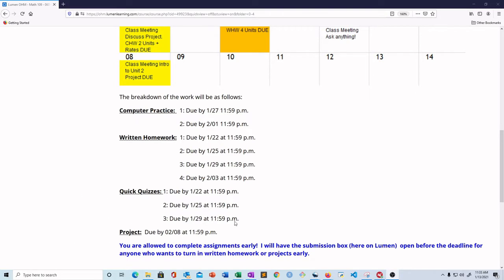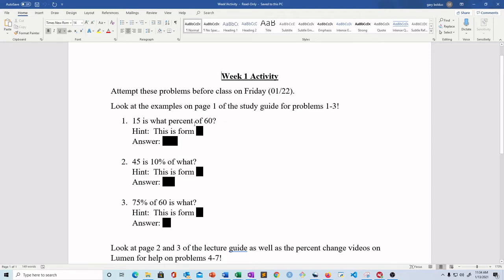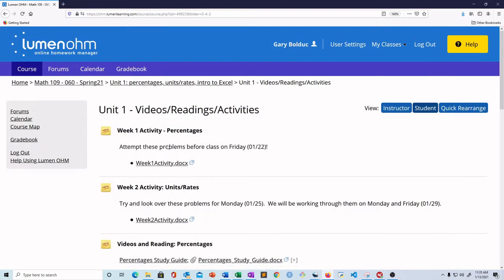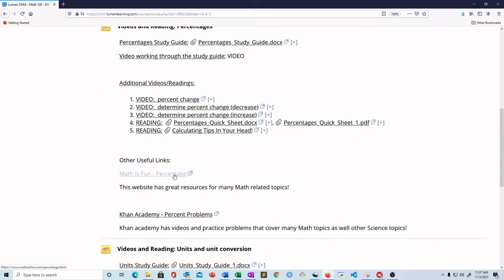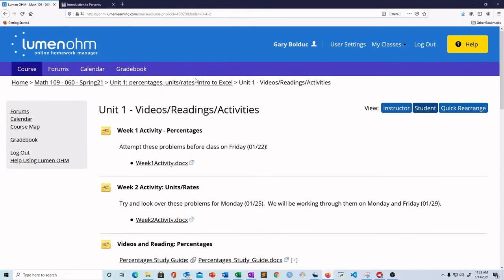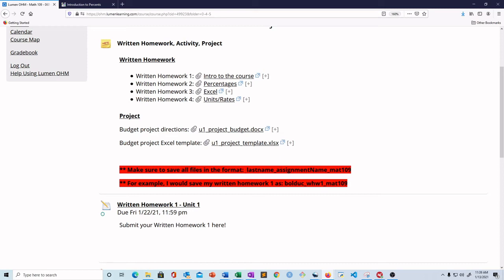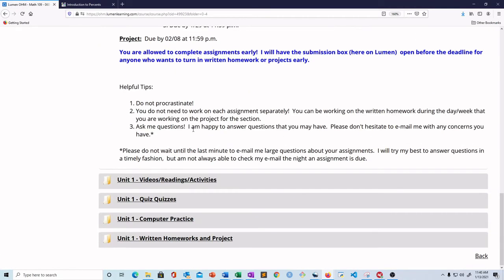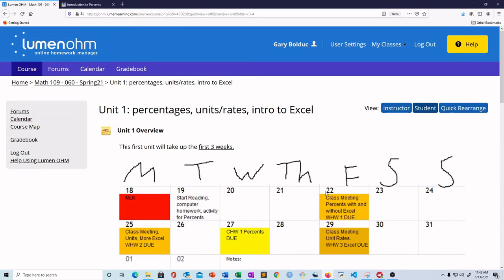MAT 109 - Unit 1 Overview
Timestamps:

00:20 - Lumen Unit Structure

01:15 - Videos/Readings/Activities folder

06:20 - Computer Practice folder

06:50 - Written Homework and Projects folder

08:05 - Quick Quizzes folder